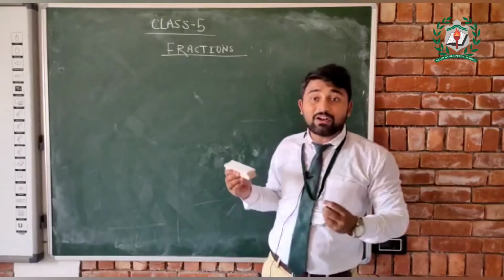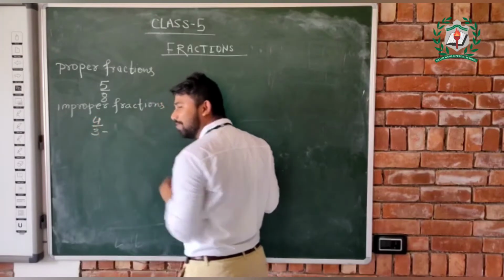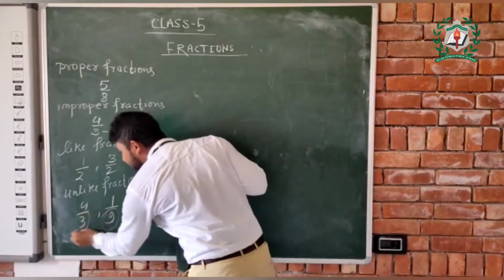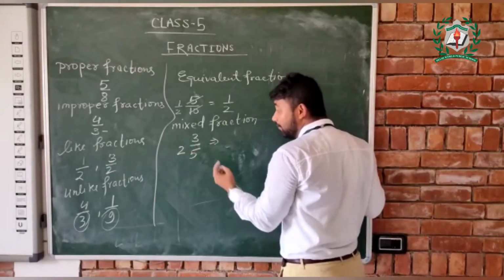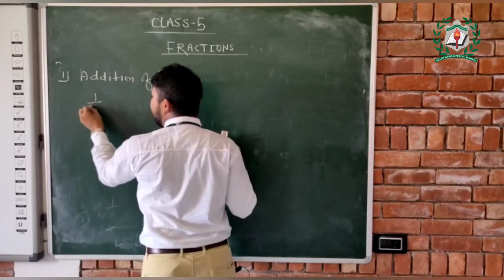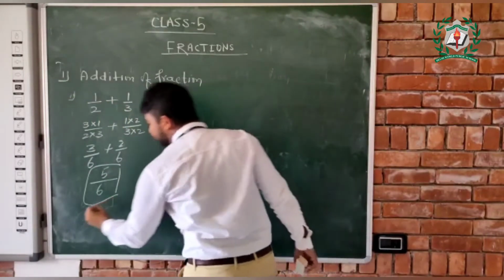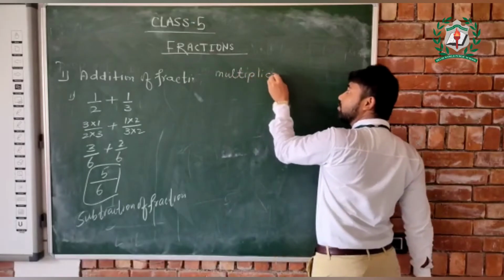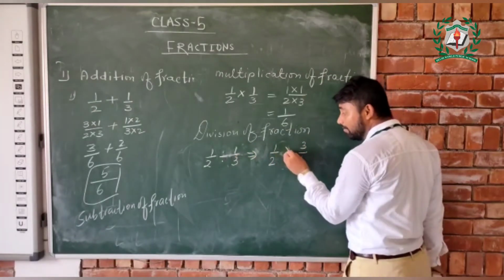Revision:- Class-5 # Fraction